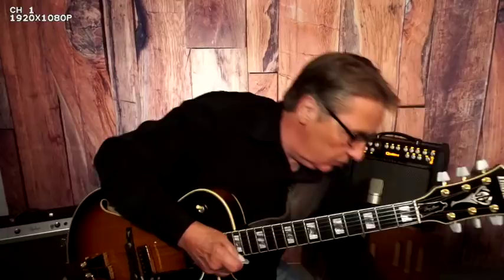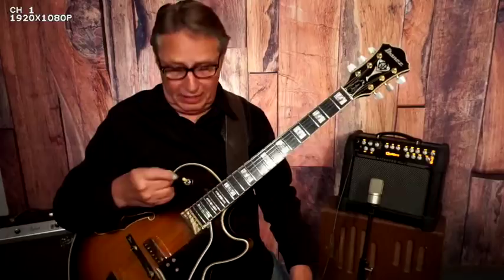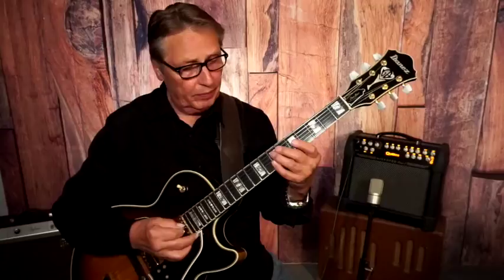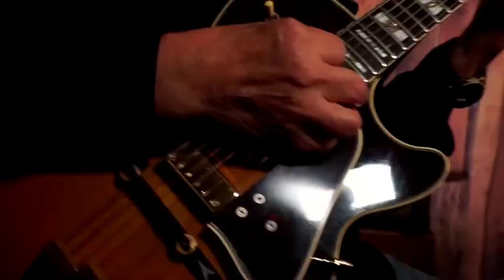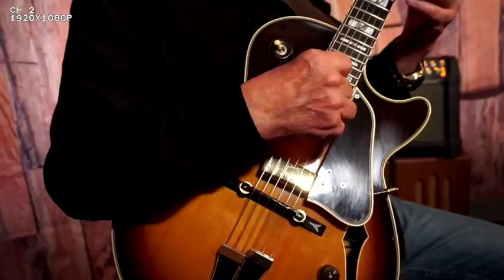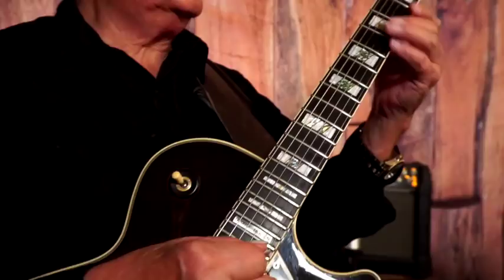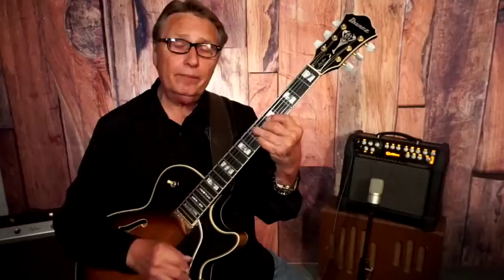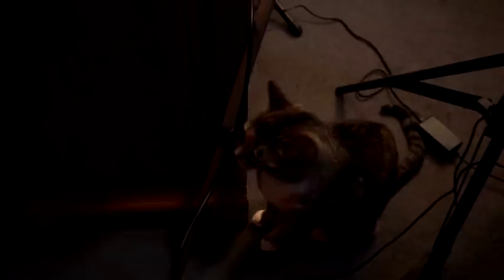George Benson Ibanez GB10 Demo w/ Rich Severson